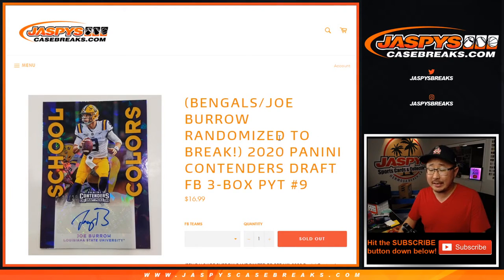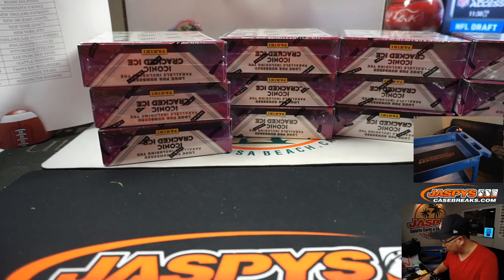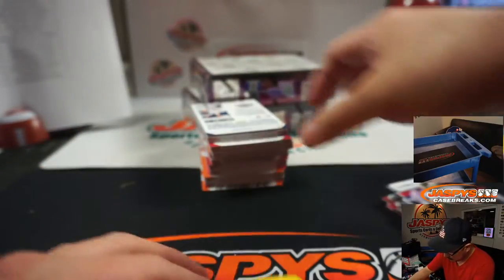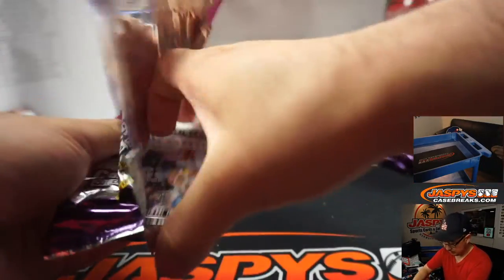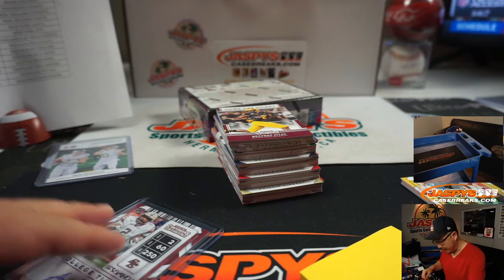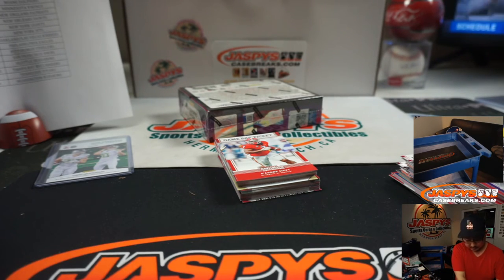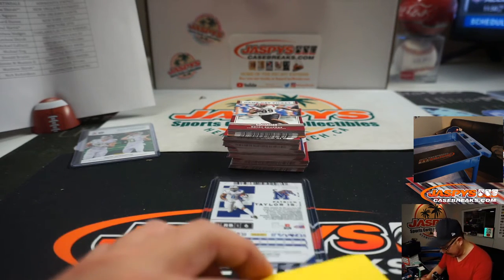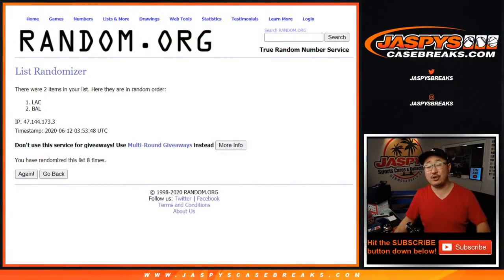Th, 06.11.20 || 3Box PYT #9 || 2020 Panini Contenders Draft Picks Football